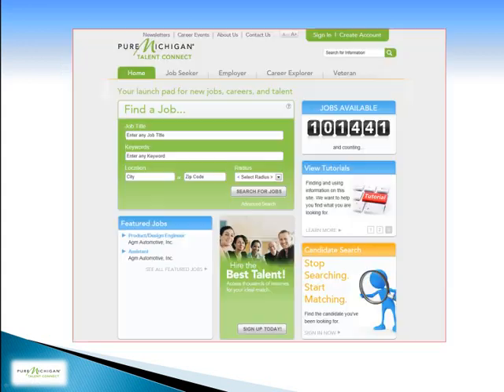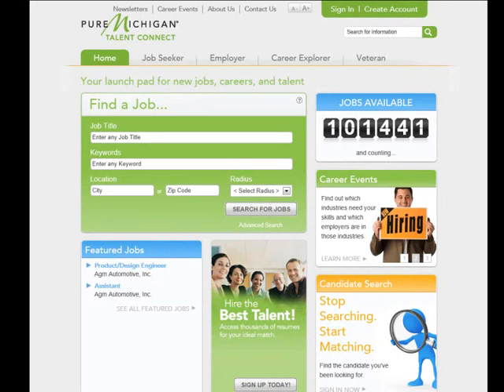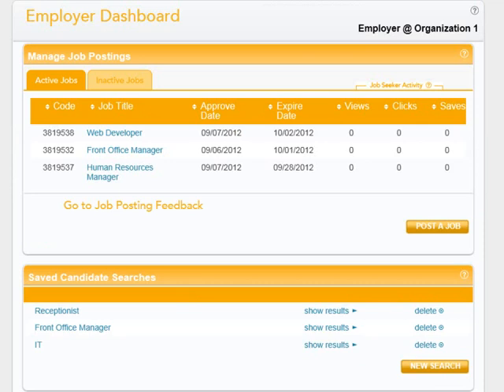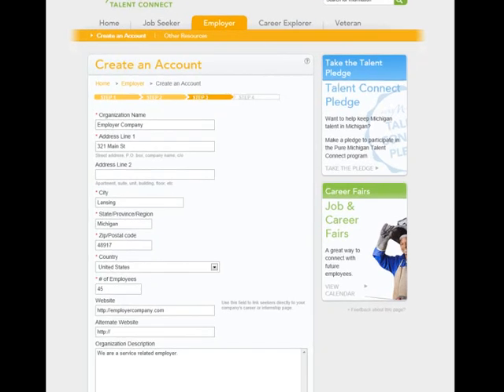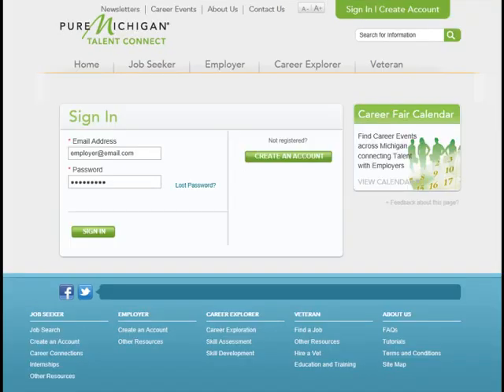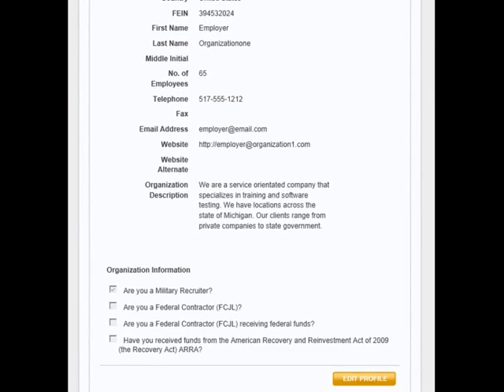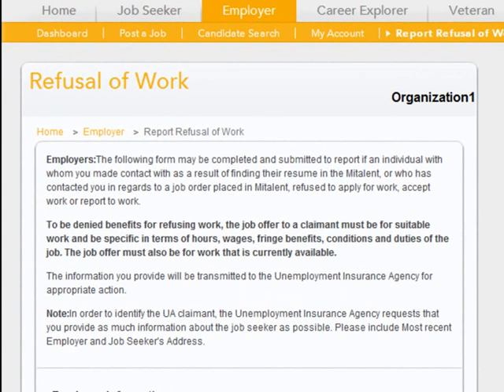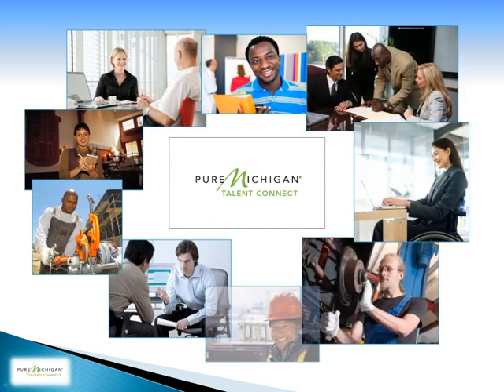Pure Michigan Talent Connect - For Employers | MiTalent.org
Welcome to Pure Michigan Talent Connect. The goal of MiTalent.org is to provide a centralized location for employers and job seekers to connect. This video shows employers how to get started on MiTalent.org today. Post jobs and find qualified candidates quickly. for more.